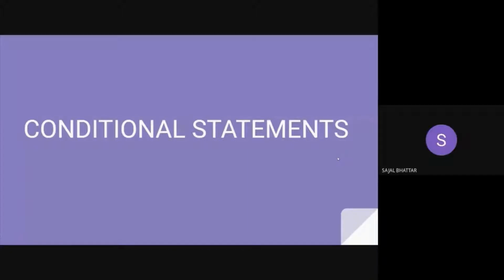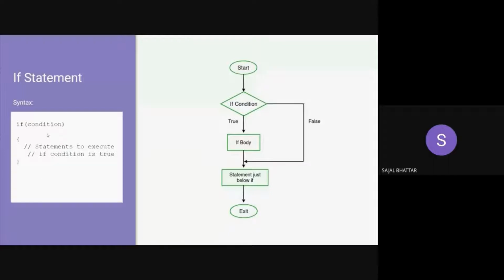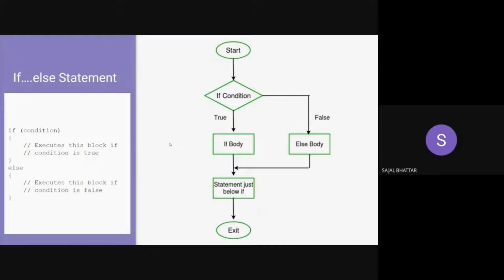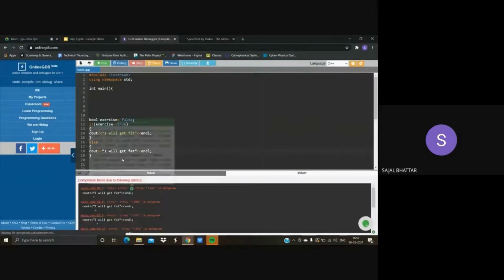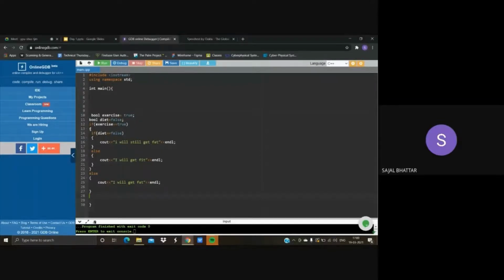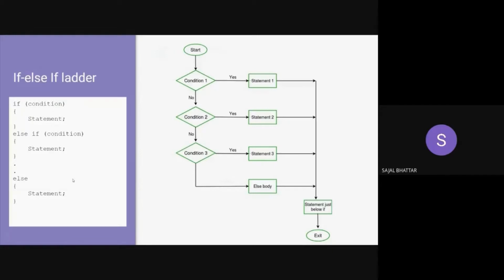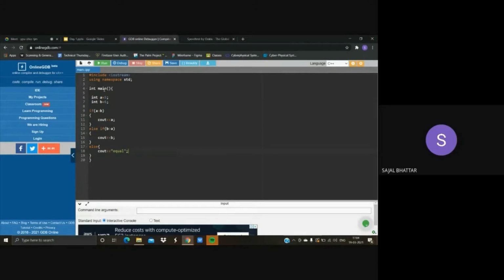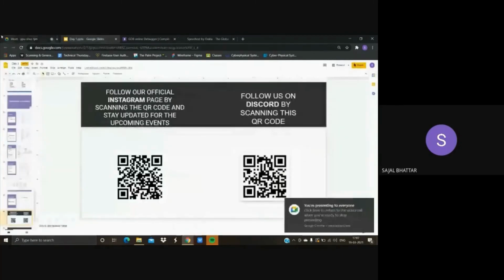1.3. Conditional Statements | C++ Bootcamp | Day 1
In this video, learn about Conditional Statements in C++ to perform different actions for different conditions.

About C++ Bootcamp:
C++ Bootcamp was organized by the DSC VIT Pune in March 2021. We covered topics right from the basics to advanced C++. Our audience ranged from beginners who were new to programming to experienced C++ developers wanting to expand their knowledge about the language.